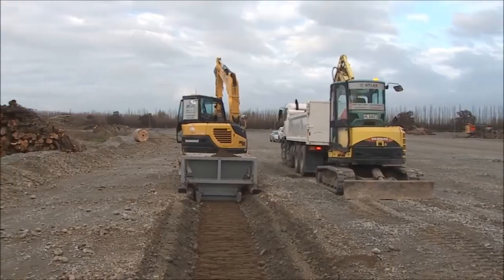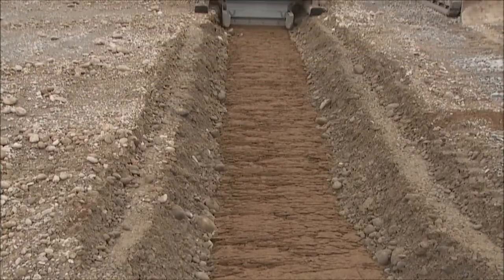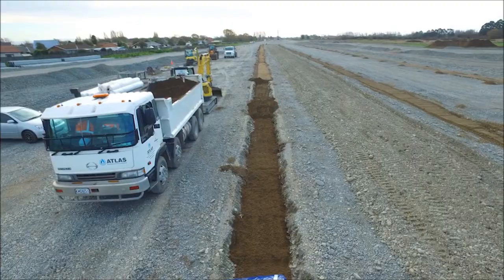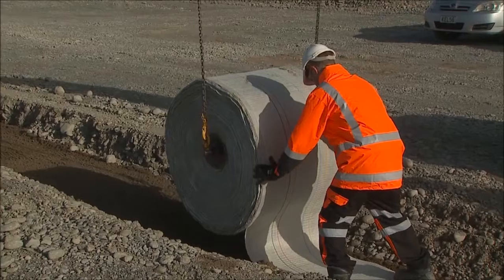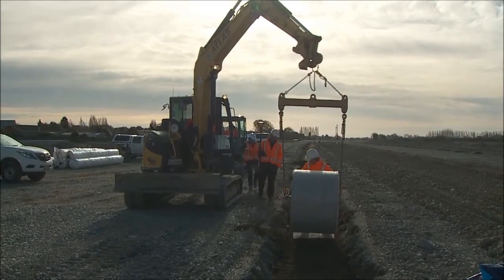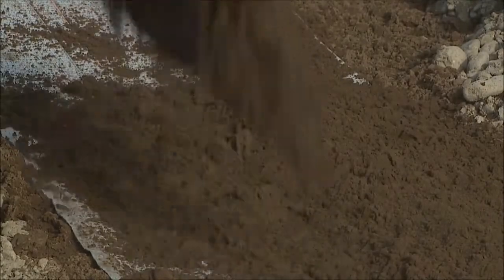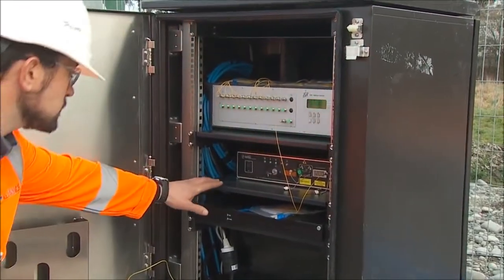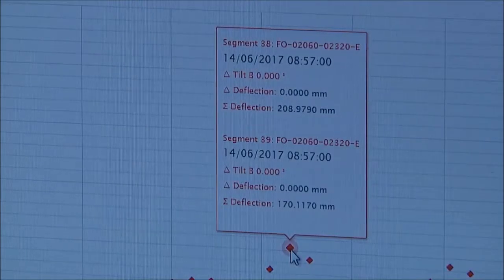Christchurch Northern Corridor (CNC) - Measuring settlement with fibre optics